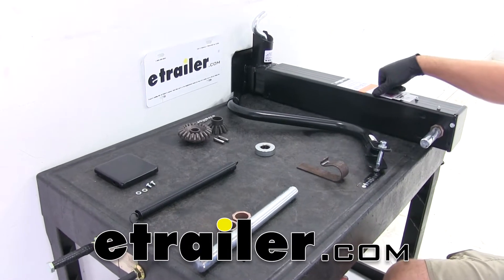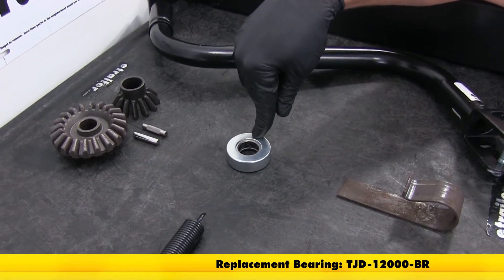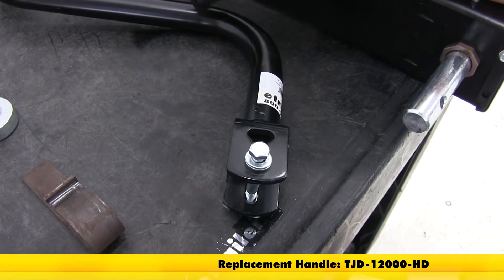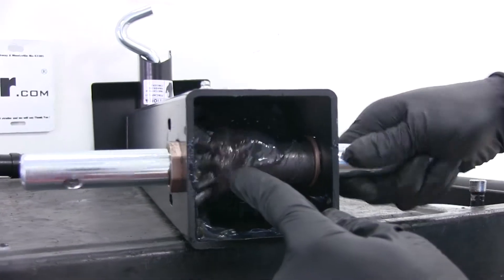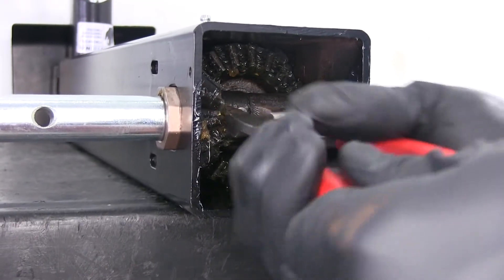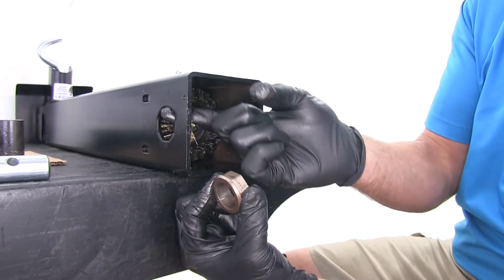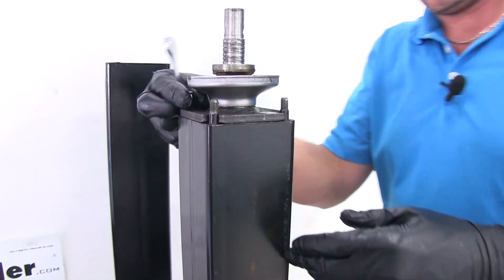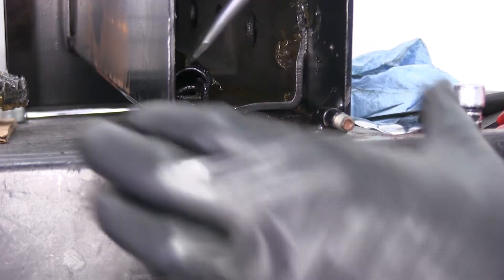Rebuilding of an etrailer or Ram Square Jack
Today we're going to be showing you the rebuild process on the large, square-style, weld-on, twelve thousand pound jacks. This is part number TJD-12000SP-F2. Typically these jacks are going to be welded on your trailer. The last thing you want to do is cut them off, grind it down, and weld a new one on. Here at Etrailer we have the full assortment of replacement parts. This in particular is the Ram, brand or the Etrailer brand jack.

A few of the different replacement parts that are available are going to be the cap, that's going to fit on top of the jack, keeps out the moisture, keeps out the dirt. This is part number TJD-12000-CP. We also have the gear kit. This is part number TJD-12000-GR. We've got our bearing replacement. This sits in there and reduces the friction so we don't have all of that weight riding metal on metal.

You can see the inside portion of our bearing spins while the outside portion spins freely. This part number is TJD-12000-BR. We're also going to have the return spring. This is going to draw that drop-leg back up. That's what causes it to spring back up.

This is part number TJD-12000-RSP. Even have the clip for the handle. Now, this is going to come unfinished. These need to be welded on in a location of your choice, however you want to store your handle. This is part number TJD-12000-CLIP. We're going to have the replacement shaft.

This is the handle shaft so our handle can connect on either side here. It's also going to come with the bushings that fit in the side of the jack. This is part number TJD-12000-SHABUS. Lastly, we're going to have the replacement handle. This handle can be mounted on either side. It has the vertical clevis. It's part number is TJD-12000-HD. Now, to remove our cap, we've got the two bolts that hold it in place. There's going to be one here, and catty-corner there'll be another one. Small socket, in our case it's going to be an eight-millimeter we're going to use to remove that. Get that one out of the way and do the same thing for the other one. If it's just the cap you're replacing, at this point you'll grab your new cap, and we'll just thread those bolts right into that same location, but go a little bit further into it. The next thing we're going to do is get our handle removed. Now, you really only need to remove the handle if you plan on replacing it. If you don't plan on replacing it, you can get this shaft out without removal. We're going to show you how to replace it, so it's coming off as well. To do that, use a fourteen millimeter. Now, your bolt's not going to be very tight here. You want it to be able to slide, you want the handle to be able to slide in and out there. It's going to be a washer on each side there. Then the handle, just set it to the side. Now, if we look at the internals of our jack, you can see the smaller gear, it's going to fit on the handle shank, or handle shaft. That larger, the base gear, it's going to sit down on the bottom. Now to see what we're doing here, give you a little bit better look, we're going to get all this grease out of here. You want to be sure you've got some grease on hand during your rebuild, so you can get it replaced with some nice, fresh grease. Doesn't necessarily need to be a high-temp grease, or anything like that. Let's get it all wiped off there. All right, that gives you